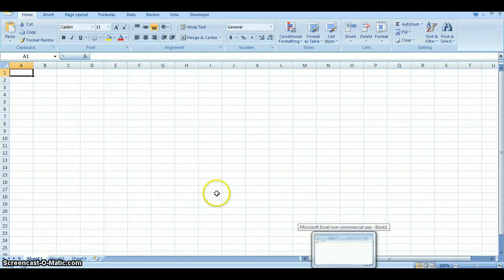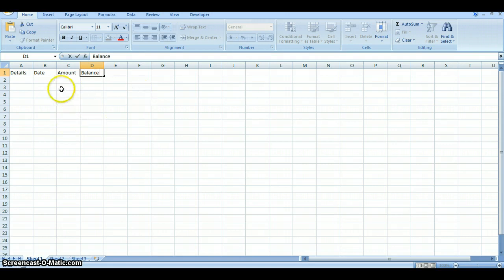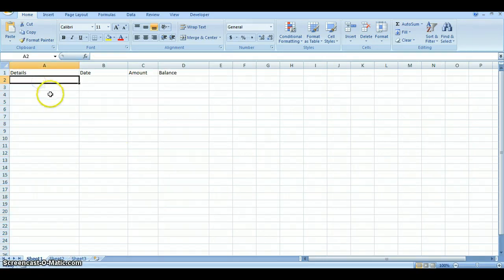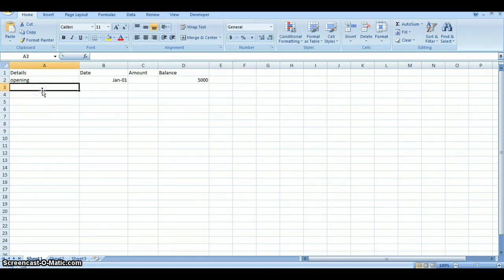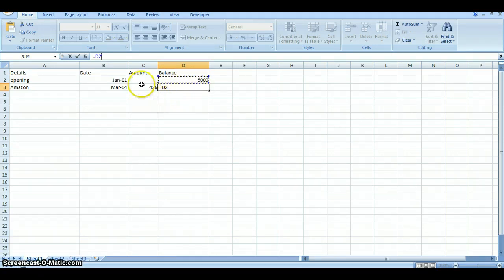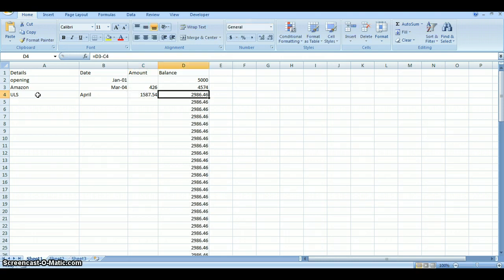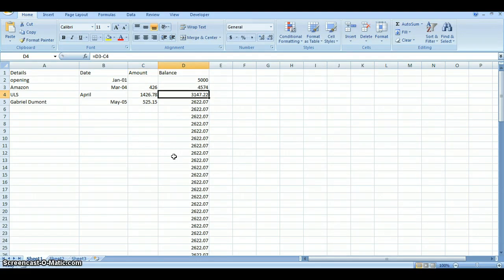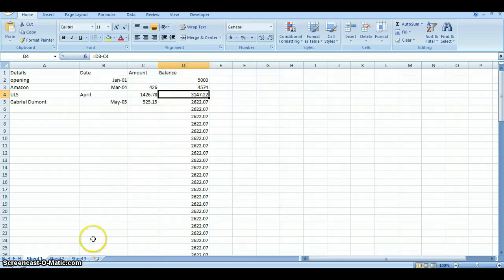Library budget spreadsheet with MS Excel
How to create a spreadsheet for your school library budget using Microsoft Excel